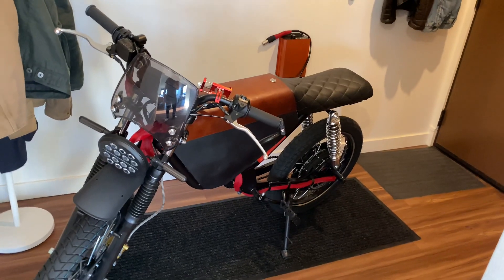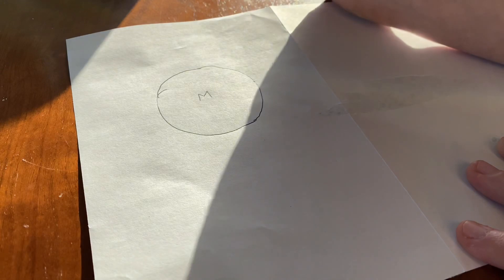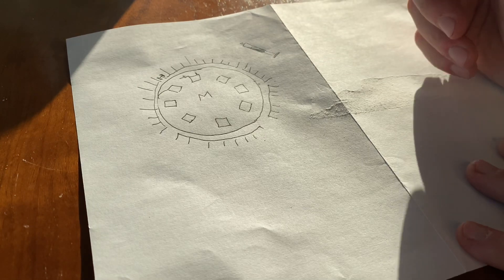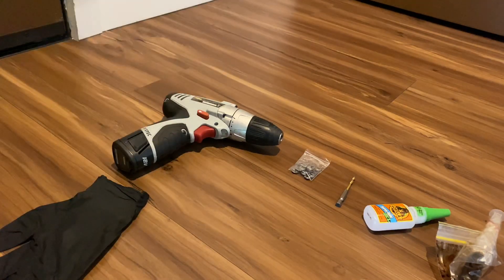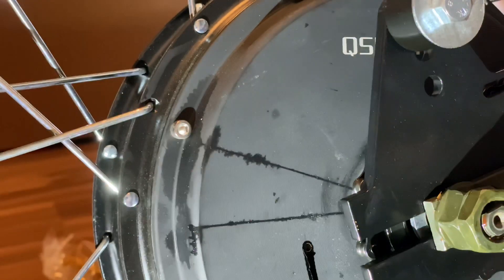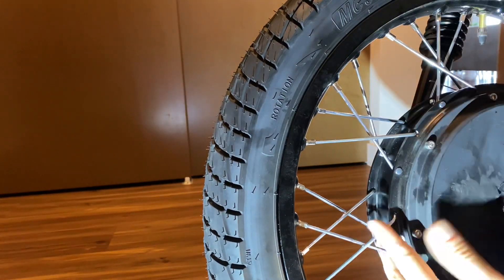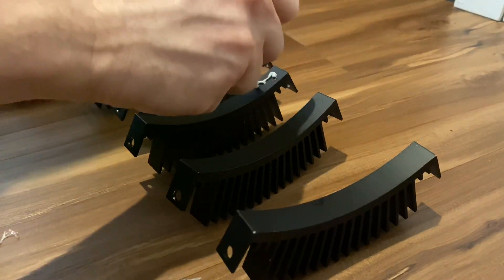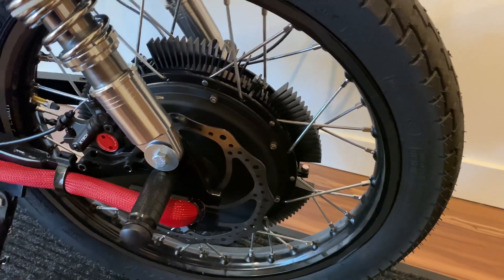Hubsinks and Statorade for the Onyx RCR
In Episode 2 of French Toast MotoClub we explore how a HubSink and statorade can improve thermal performance of your ebike. The Onyx RCR uses a QS205 motor and that will be the focus of our tests.